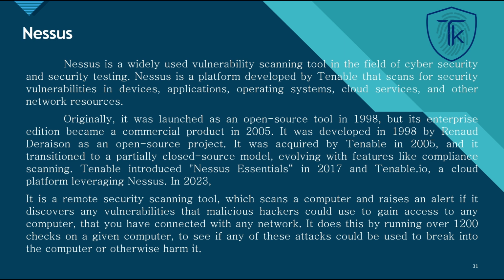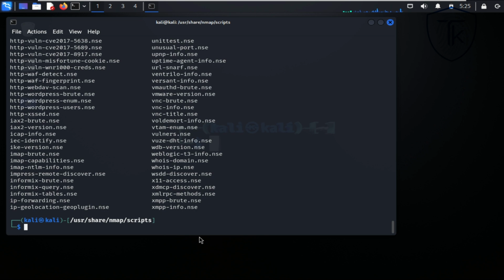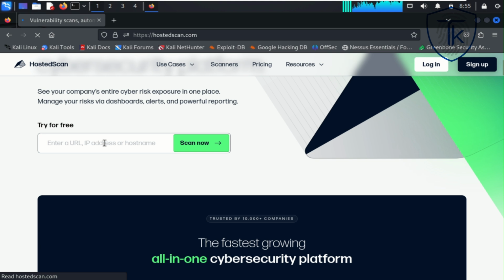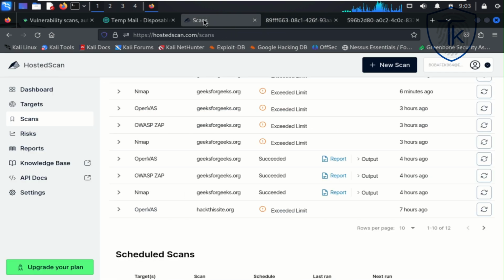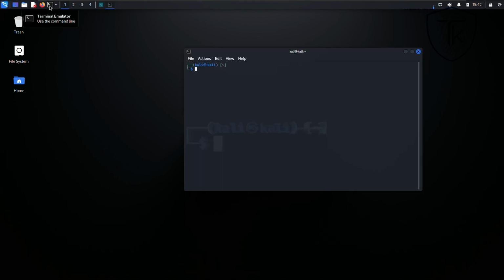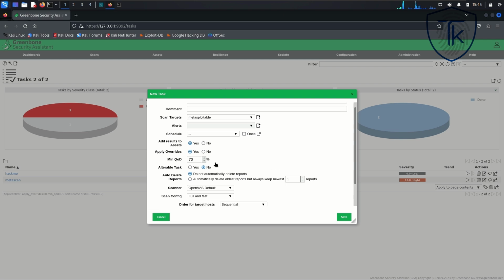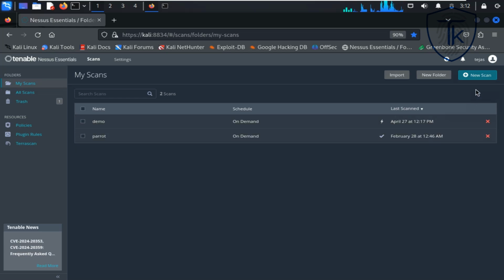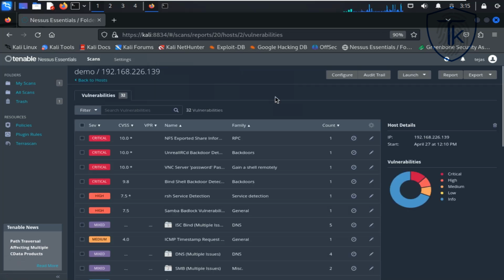Scanning | vulnerability scanning | Nikto | OwaspZAP |OpenVAS | Nessus | Metasploit | HostedScan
Join us for an insightful overview of cutting-edge vulnerability scanning tools including Nessus, OpenVAS, OWASP ZAP, Nikto, HostedScan, Nmap scripting engine, and Metasploit. Gain crucial insights into their functionalities and methodologies for robust cybersecurity assessments. Perfect for cybersecurity professionals and IT experts seeking to fortify digital defenses. Watch now to enhance your security posture.